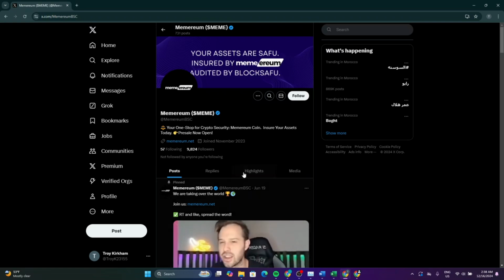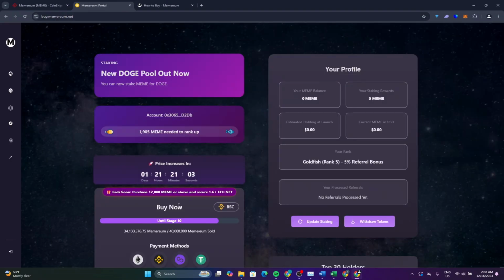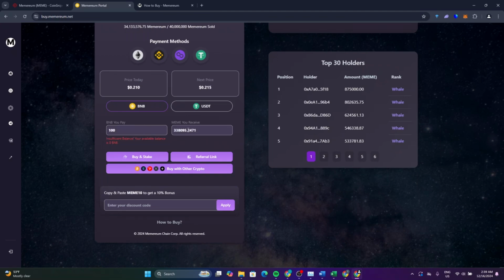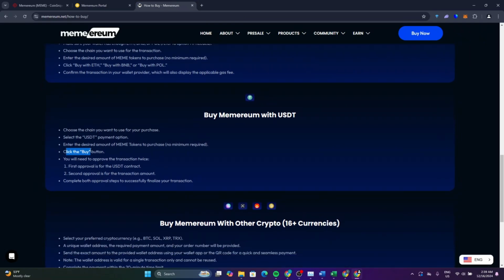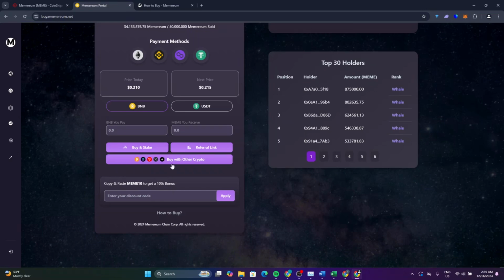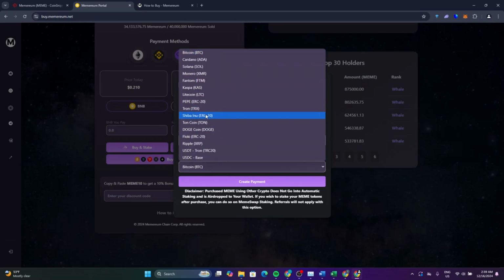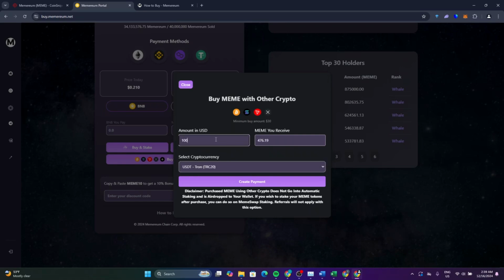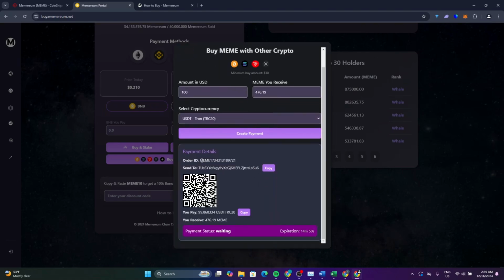HOW TO BUY $MEME Memereum IN 60 SECONDS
Learn HOW TO BUY $MEME Memereum IN 60 SECONDS . This video will cover everything that you need to know and help you solve your problem quickly.
Stay till the end of the video to find out HOW TO BUY $MEME Memereum IN 60 SECONDS.

Did you learn HOW TO BUY $MEME Memereum IN 60 SECONDS ?

Do you want to see another video about HOW TO BUY $MEME Memereum IN 60 SECONDS ?

Did you enjoy HOW TO BUY $MEME Memereum IN 60 SECONDS ?